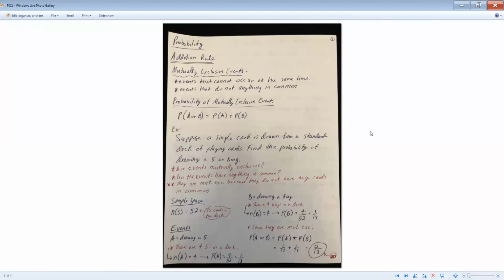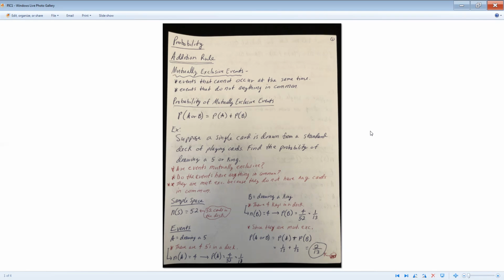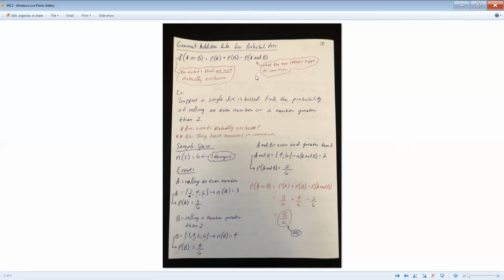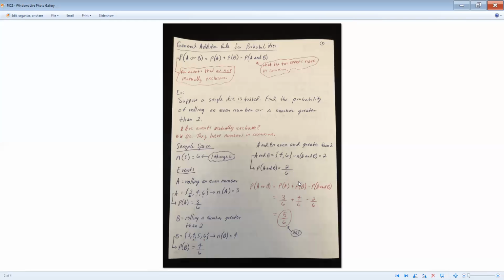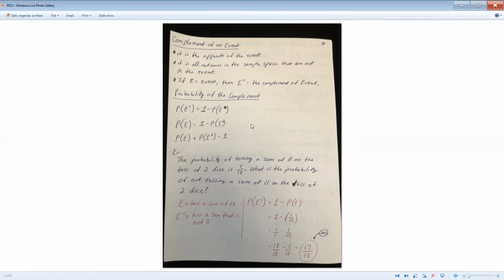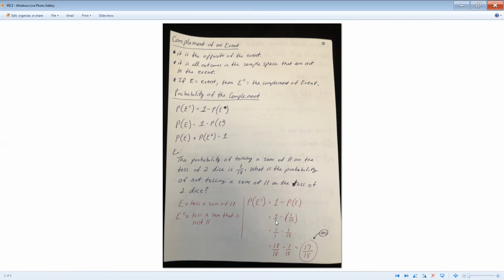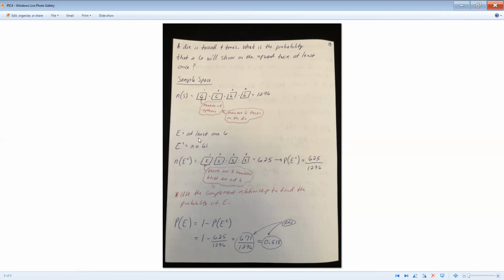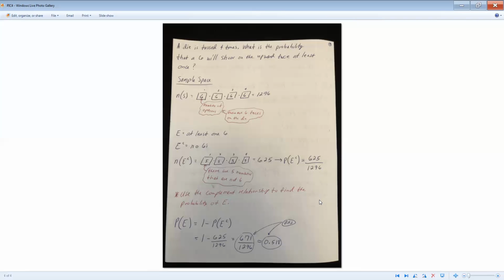Addition and Complement Rules of Probability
A mini lecture on the Addition and Complement Rules of Probability.